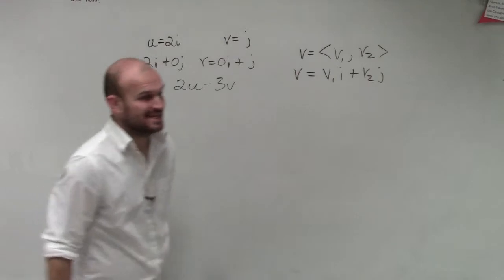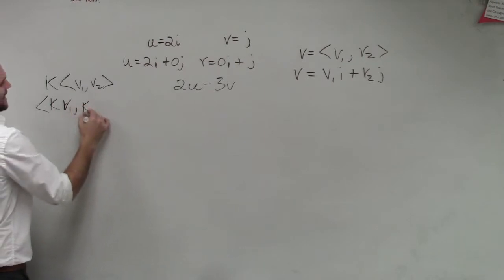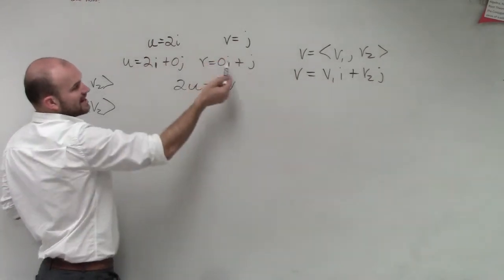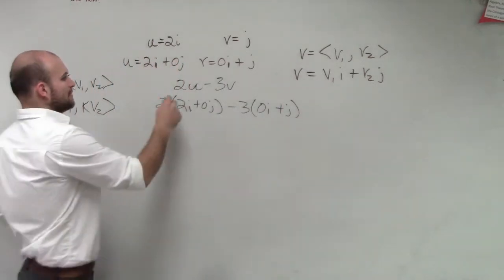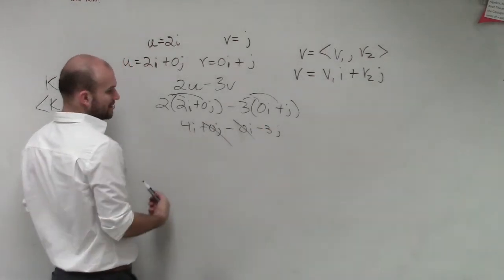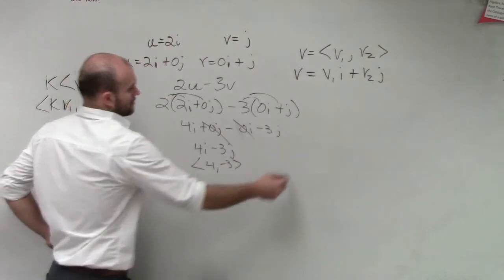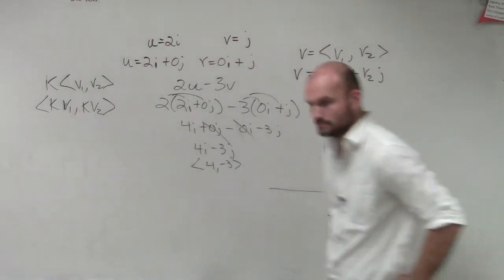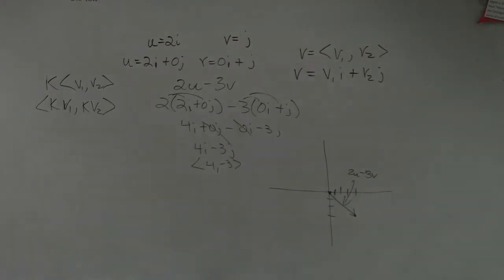Graphing and finding the difference of two vectors